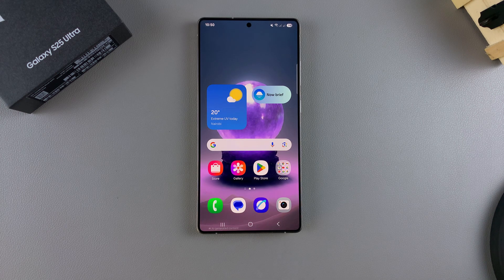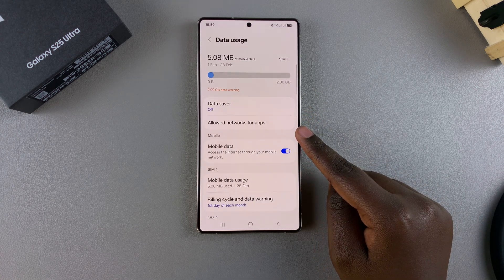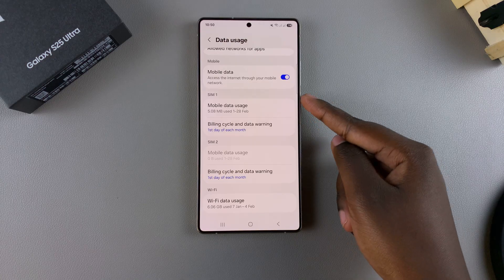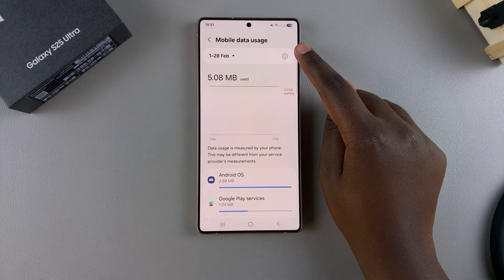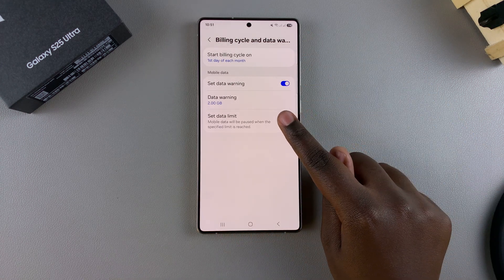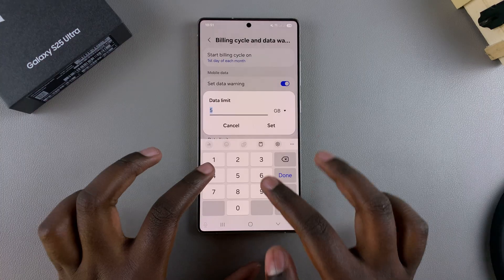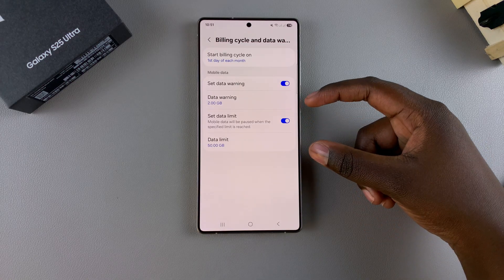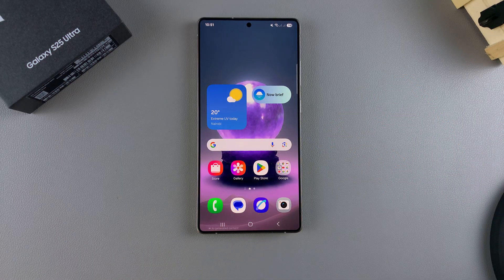How To Set Limit For Mobile Data Usage On Samsung Galaxy S25 / S25 Ultra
Learn How To Set Mobile Data Usage Limit On Samsung Galaxy S25, S25+ and S25 Ultra.

Want to avoid unexpected data charges on your Samsung Galaxy S25 / S25 Ultra? This video walks you through the step-by-step process of setting a mobile data limit, so you never run out of data unexpectedly.

How To Set Up Mobile Data Usage Limit Samsung Galaxy S25

Open Settings
Select Connections
Choose Data Usage
Select the desired SIM (if dual SIM exists)
Select Mobile Data Usage
Tap on the settings icon
Find Set Data Limit
Toggle ON switch
Tap on Data Limit
Type in the desired limit

Cell Phone Tripod Adapter